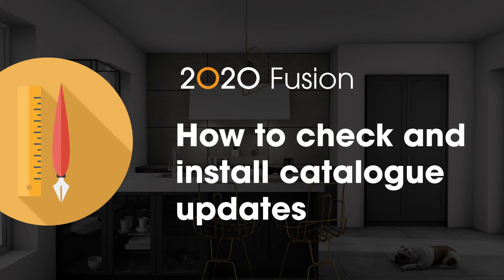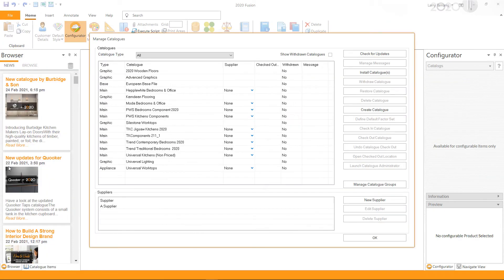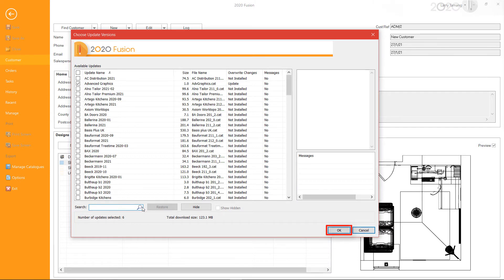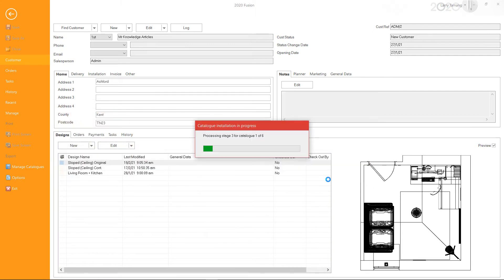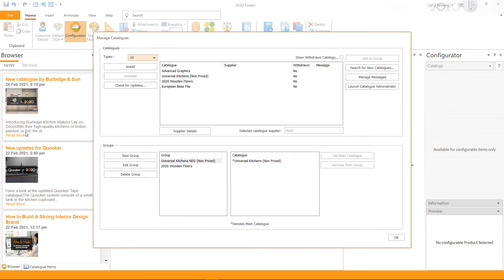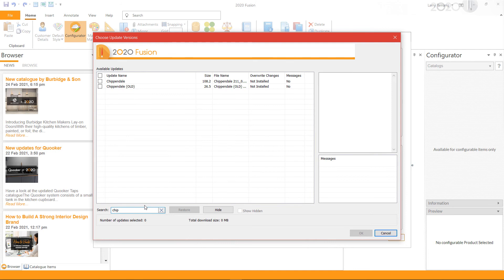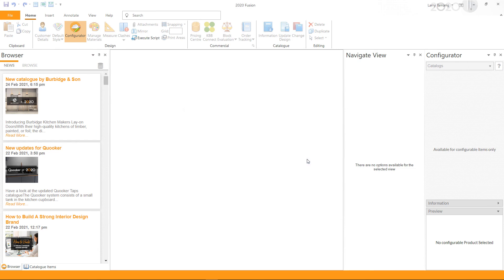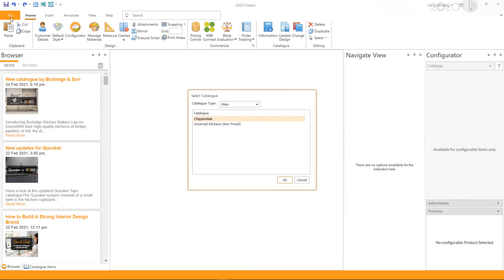2020 Fusion Tip: How to check and install catalogue updates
In this 2020 Knowledge Center tip, you'll learn to check for and install catalogue updates in 2020 Fusion.

2020 software provides the tools you need to bring your spaces to life. Whether you're an interior designer, cabinet dealer, or cabinet manufacturer, we have applications to help you streamline your business.